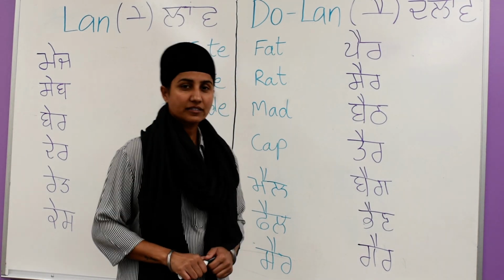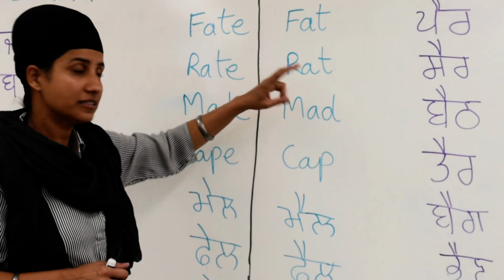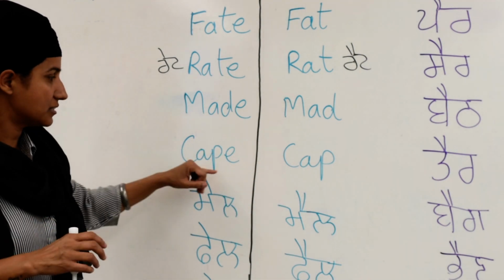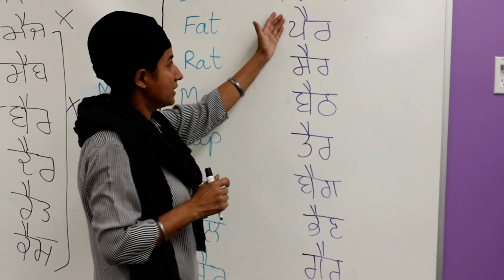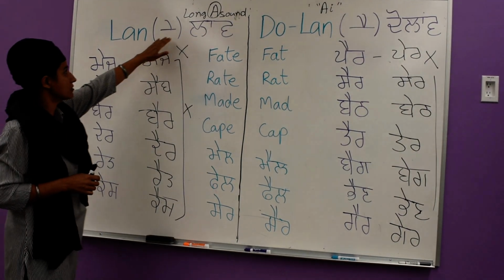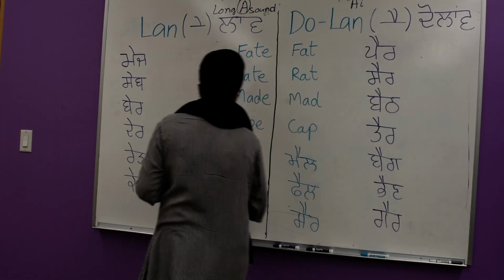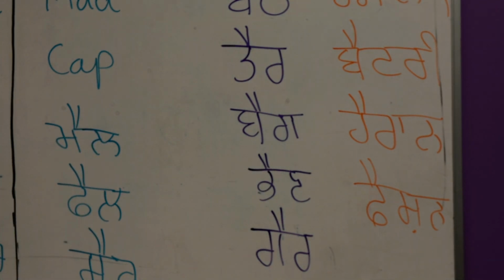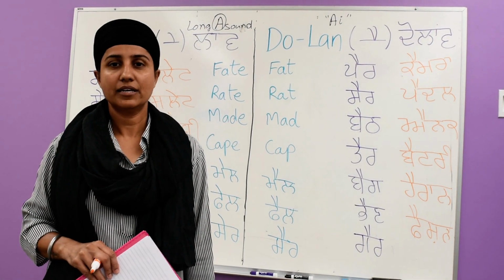Lanv (ਲਾਂਵ) and Do-Lanvan (ਦੁਲਾਂਵਾ) Punjabi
This video will teach you the sounds of the Punjabi alphabet and how to make words and sentences with those letters.

Instructor: Parwinder Kaur